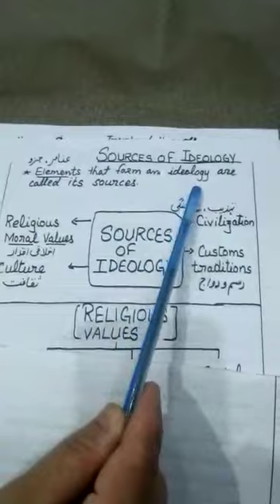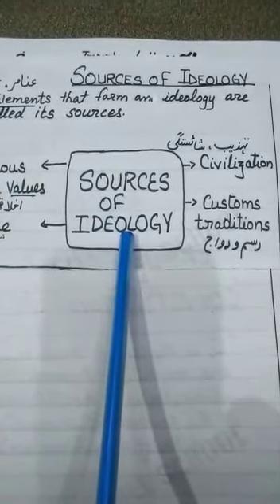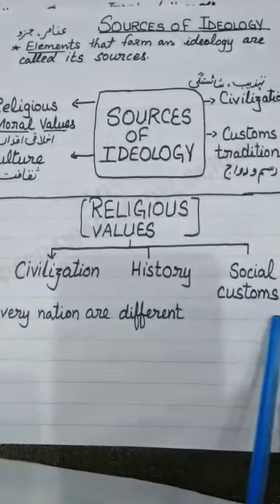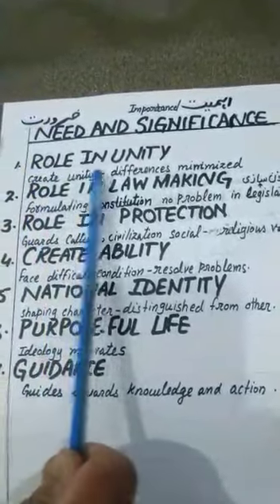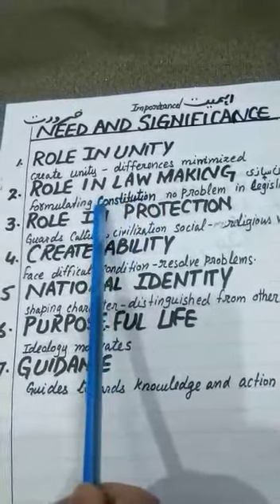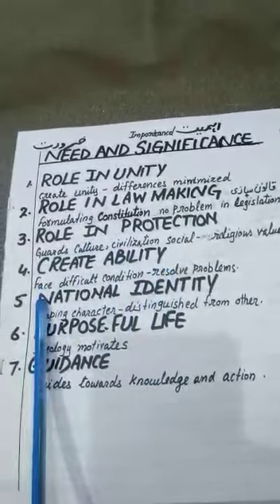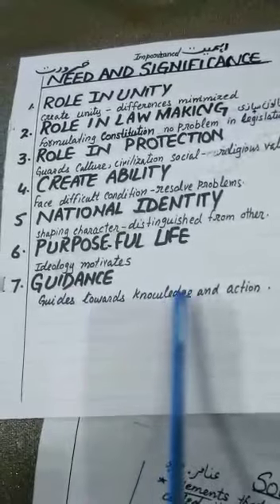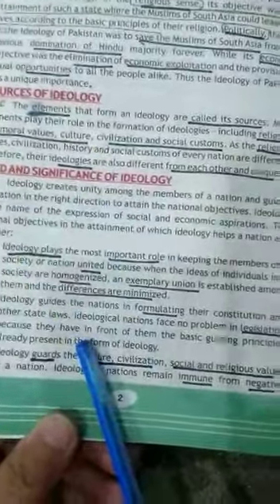Pak studies , class viii and ix , chapter 1,lecture 3